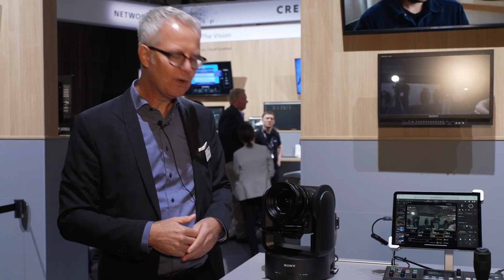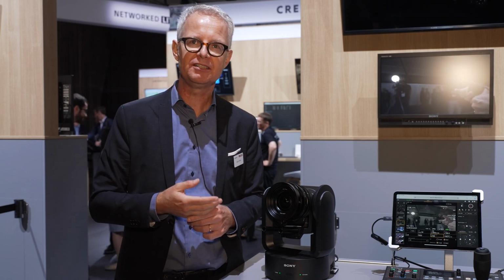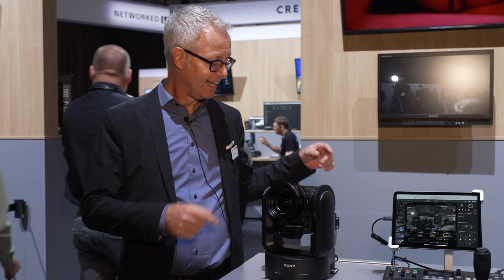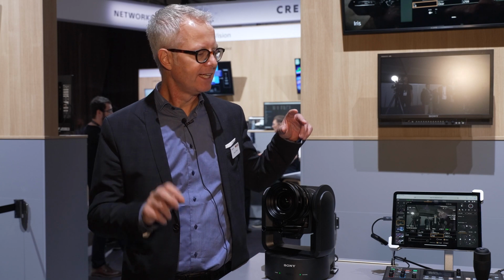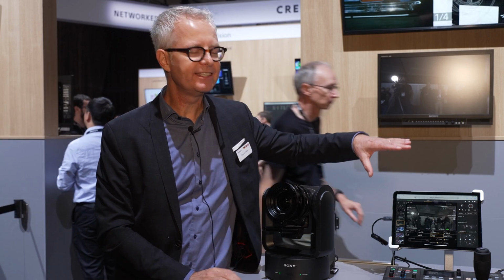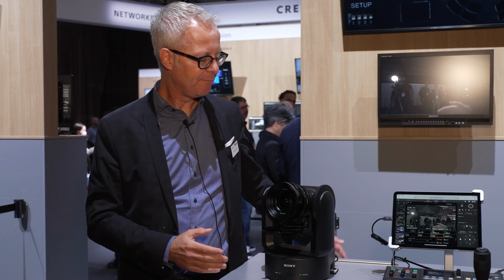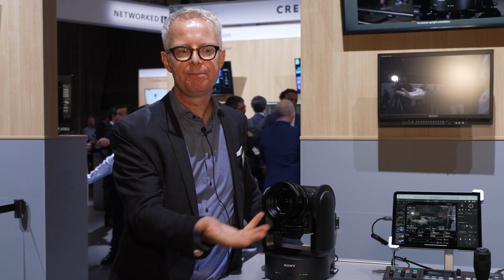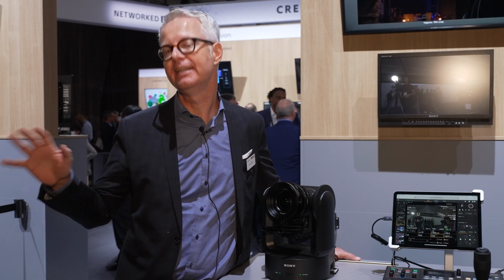IBC 2022: SONY FR7 Fullframe PTZ explained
AT IBC 2022 we spoke with Claus Pfeifer - Strategic Marketing Manager at Sony Professional Solutions Europe - who explained the new Sony PTZ Camera FR7 in detail to us. We cover topics such as: Remote control, face-af, lens-rigging, external videosignals, internal recording, pricing and much more ...